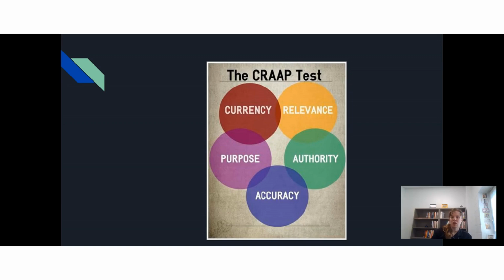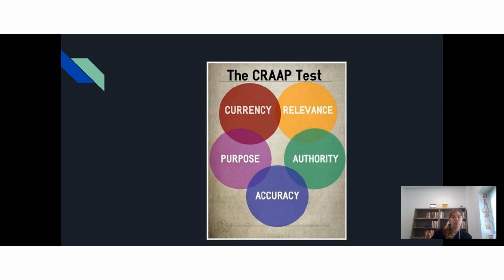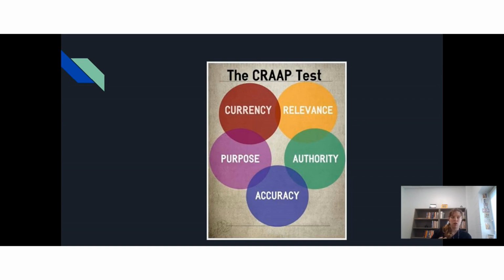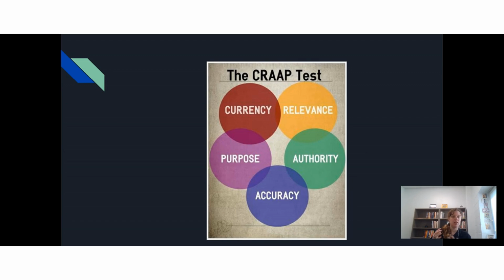CRAAP with Dr. D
Evaluating sources with CRAAP for Dr. Davis' students